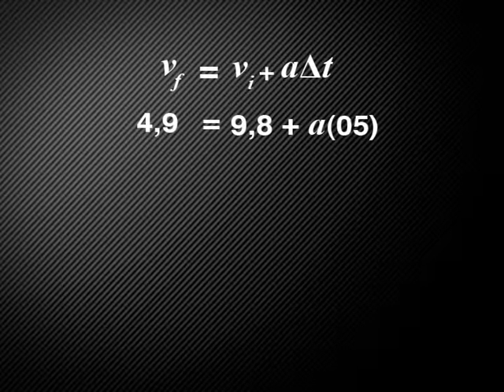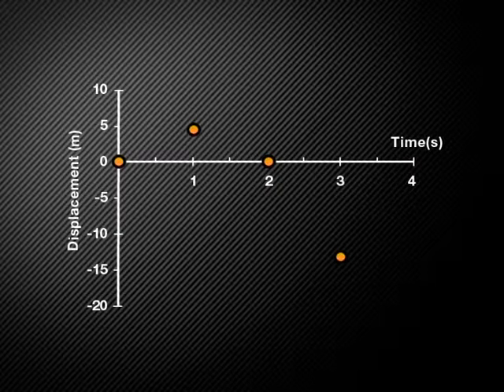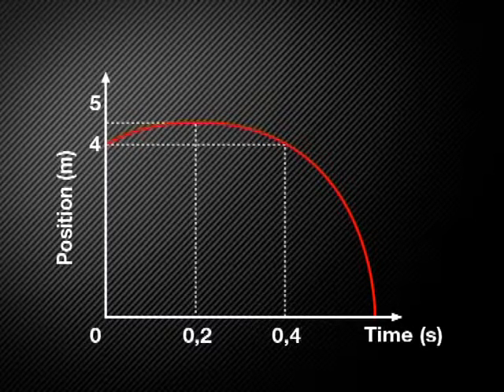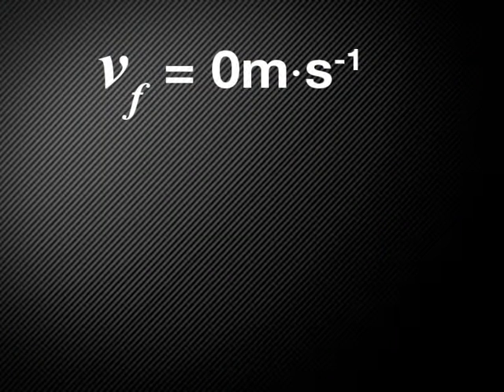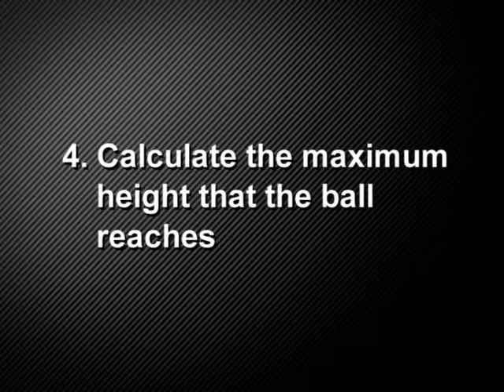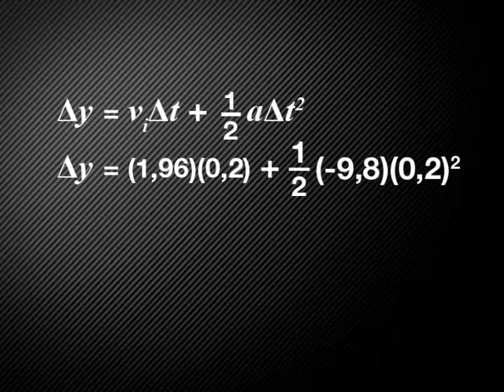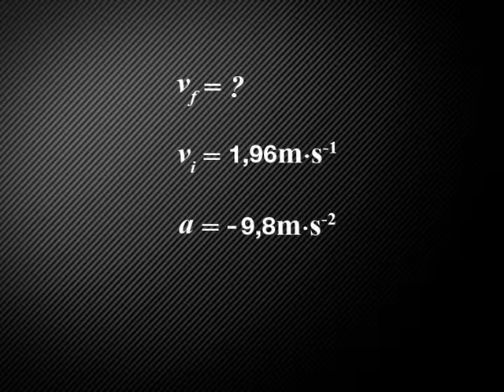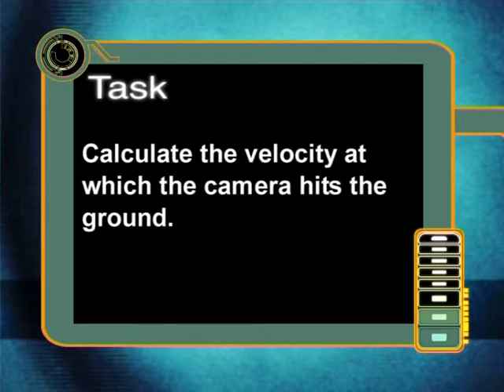Frames of Reference